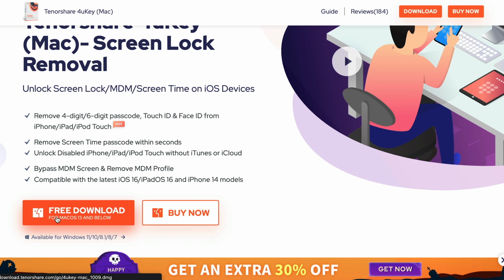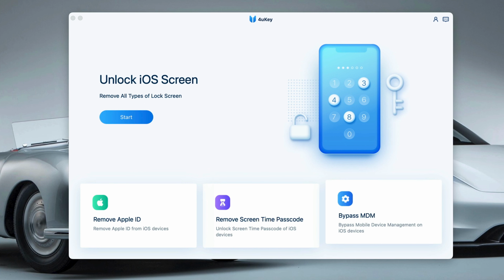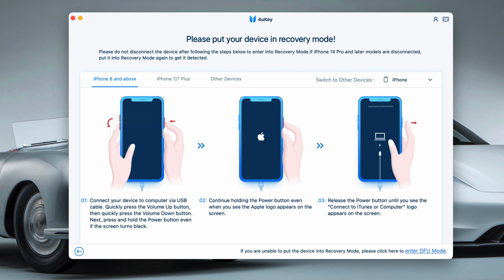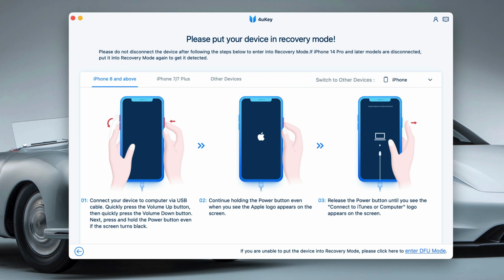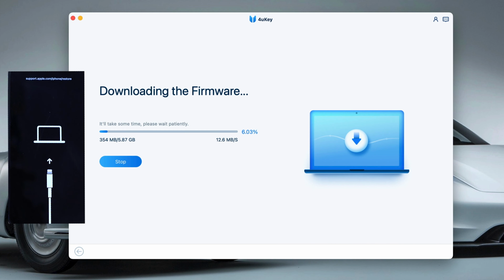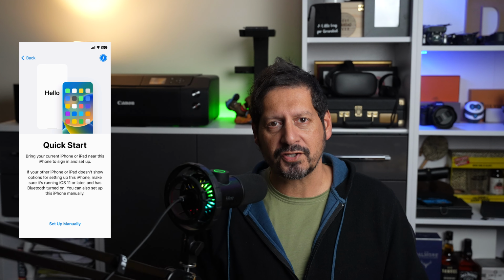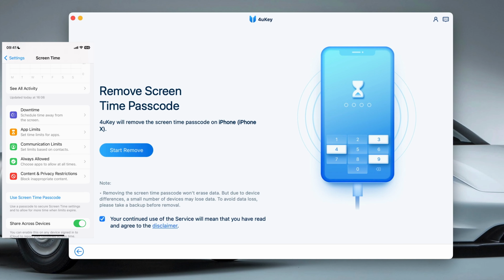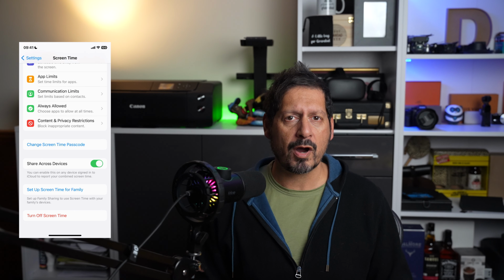How to UNLOCK Any iPhone Without Passcode if Forgotten | iPhone 6/7/8/X/11/12/13/14 and iOS 16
Guys, take a look at this cool software from Tenorshare.  You can unlock your IOS device, even if you've forgotten your passcode, or have accidentally used Screentime lock, or even MDM.
Unlock iPad/iPhone without password or iTunes？you can use Tenorshare 4uKey to fix this issue
It also can remove iPhone Screen Lock/Apple ID/MDM/Screen Time without password and Factory Reset iPhone without Passcode or iTunes. Fully compatible with latest iOS16.1, iPhone14 and more.

Cameras
Sony A7S III: Coming Soon